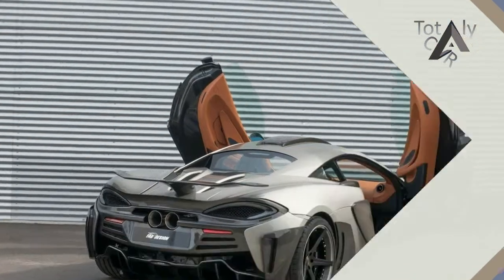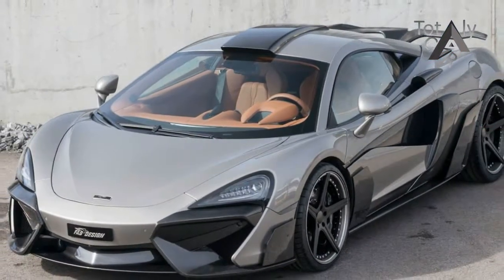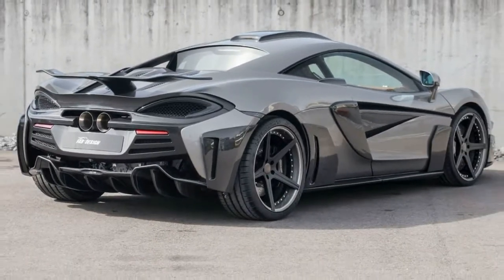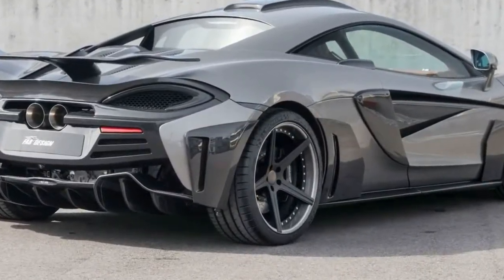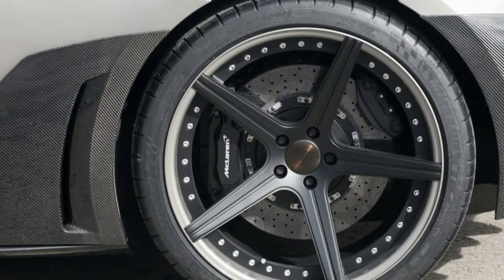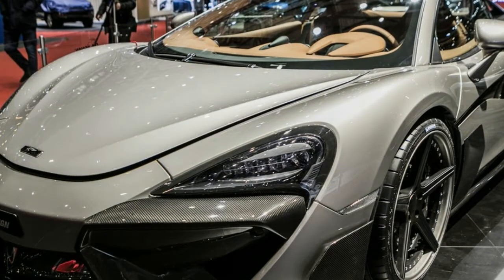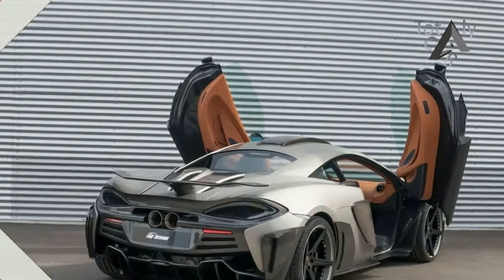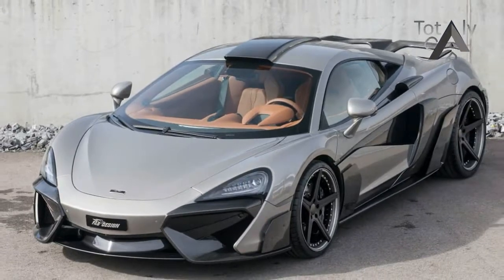2017 McLaren 570S Fab Design Vyala - Exterior and Interior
2017 McLaren 570S Fab Design Vyala   Exterior and Interior - FAB Design is present on this year’s Geneva Motor Show, just like always. They brought a few cars they laid their hands on including McLaren’s smallest, the 570S.

‎$191,100

Popular Post !